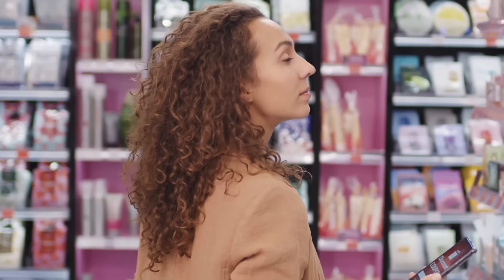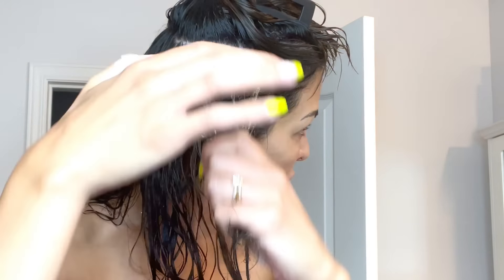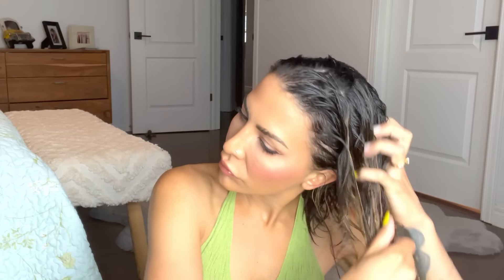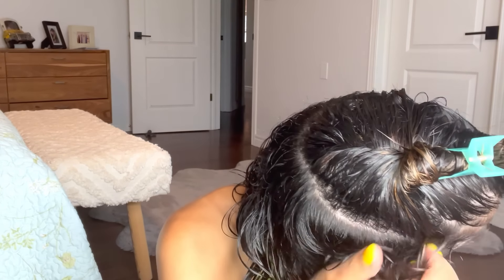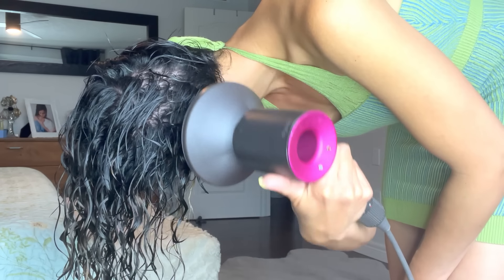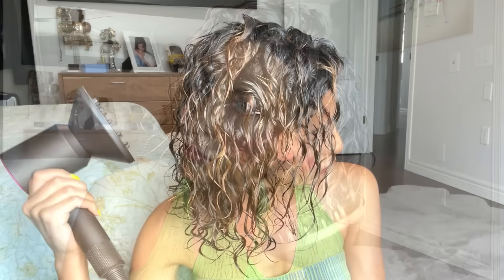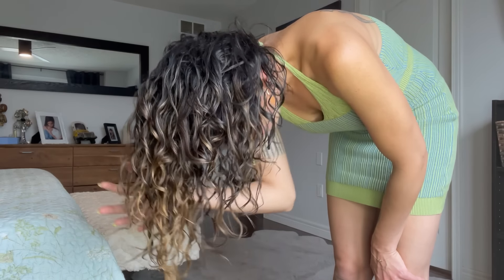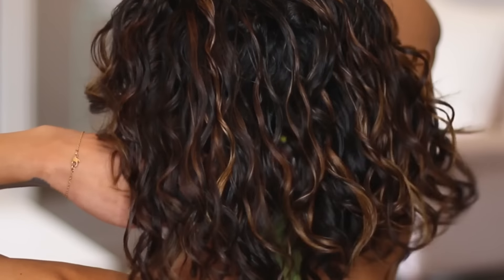Your FINE FRIZZY hair is WAVY/CURLY and you have no idea…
If you have struggled with your FINE FRIZZY hair forever, I am here to tell you that your hair is either WAVY or CURLY and you don't even know it! **How to EASILY use a Claw Clip to create 7 GORGEOUS Hairstyles in under 1 minute each!

Today I am going to show you fine wavy hair routines that work! Wavy hair care and wavy hair products no longer need to be a mystery. This fine wavy hair routine, styling method and tips will have you LOVING being a curly hair girl in no time.

2. CGM Approved Curly Line Duo
3. Scalp Care Nourishing Oil
4. Hair Growth Keratin Freshening Mask